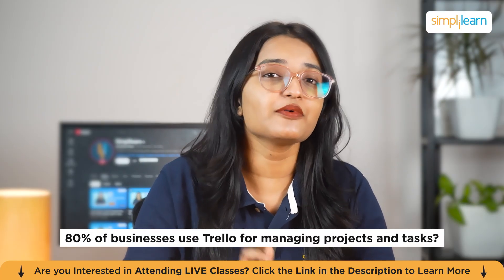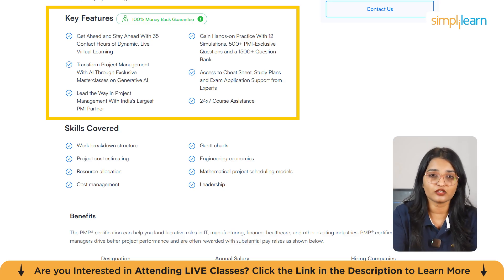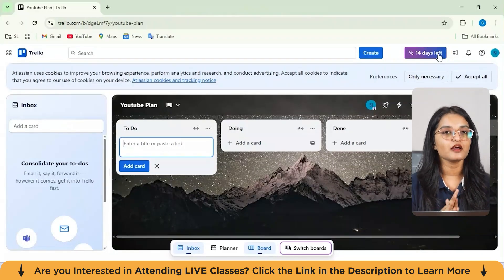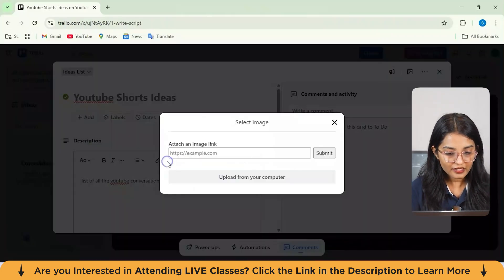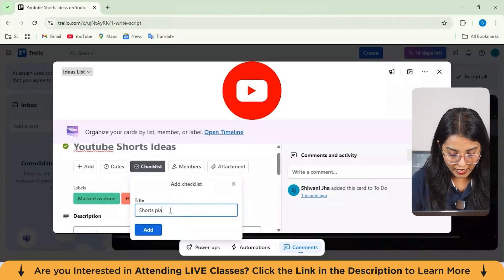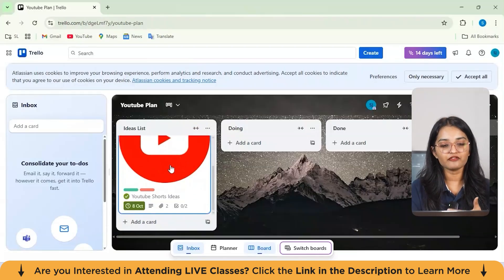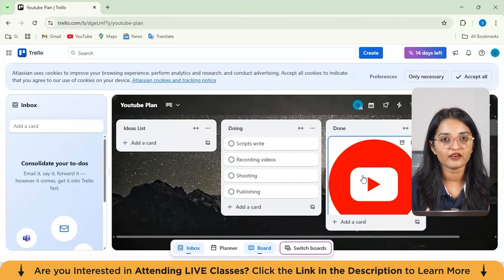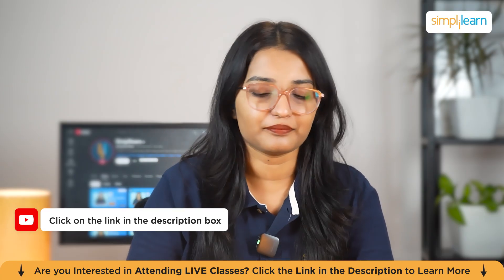How To Use Trello? | What Is Trello? | Trello Tutorial For Beginners | Simplilearn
In this video, "How to Use Trello," we dive into everything you need to know to start using Trello effectively and bring clarity to your project management process. Trello is a powerful, visual tool that helps users organize tasks, streamline workflows, and boost overall productivity. Many projects struggle due to poor task management, but with Trello, you can bring structure and simplicity to even the most complex projects. In this tutorial, we walk you through creating your first Trello board, setting up lists to represent different stages of a project, and adding cards to break down tasks.

You'll learn how to customize your cards with labels, checklists, attachments, and due dates, and how to use filters and reminders to stay on track. We also explore features like the calendar view for tracking deadlines and the dashboard for monitoring overall progress. You’ll also discover how to enhance your workflow using Power-Ups and automation features that reduce manual work and help keep projects moving forward. By the end of this tutorial, you’ll have the skills and confidence to use Trello as a complete task and project management system, helping you stay organized, work more efficiently, and achieve your goals.

Following are the topics covered in this Trello Tutorial For Beginners:

00:00:00 Introduction to Trello Tutorial For Beginners
00:03:08 Getting Started With Trello and Setting up your first board
00:04:34 Adding Lists and Cards to organize your tasks
00:04:49 Using labels and filters to keep everything in check
00:09:39 Setting deadlines and notifications to stay ahead
00:10:00 Turning tasks into core goals for better focus
00:10:25 Managing goals effectively
00:11:50 Adding the calendar feature to track deadlines

✅ About Post Graduate Program In Project Management

Professional Certificate Program in Project Management is a comprehensive online course that equips you with skills across PMP, Agile, and Six Sigma methodologies. Designed for professionals aiming to lead high-impact projects, this program helps you manage complexity, improve delivery, and prepare for globally recognized certifications.

Key Features
✅ Earn a program completion certificate & digital badge from Virginia Tech
✅ Capstone projects from 3 domains, 4 Harvard case studies, 17 hands-on projects and 15+ simulation exams
✅ Exclusive modules on the latest AI trends, such as generative AI, prompt engineering, explainable AI, and more
✅ Access to digital materials from PMI (audio-video content, eBooks, assessments, participant guide)
✅ Earn 146 PDUs for PMI-related certifications with 35 contact hours and four simulation examinations to ace the PMP exam
✅ Earn industry-recognized certifications enhancing your credentials and employability within the US and beyond
✅ Learn from seasoned industry professionals and certified instructors who bring years of practical experience and expertise to the classroom
✅ Attend an academic Masterclass by Virginia Tech instructors and receive Virginia Tech Continuing Education alumni membership on LinkedIn

Learning Path
✅ VT PCP PM Introductory Session
✅ VT PCP PM - PMP®
✅ VT PCP PM Agile Scrum Master
✅ VT PCP PM Microsoft® Project 2021
✅ VT PCP PM Implementing a PMO
✅ VT PCP PM Project Management Capstone
Electives:
✅ Gen AI Masterclasses in Project and Quality Management
✅ VT PCP PM PMI-Risk Management Professional
✅ VT PCP PM PMI-Program Management Professional
✅ VT PCP PM - Academic Masterclass
✅ VT PCP PM Lean Six Sigma Green Belt
✅ VT PCP PM Customer Centric Digital Transformation

Skills Covered
✅ Project Management
✅ Agile Management
✅ Project Risk Management
✅ Lean Management
✅ Organizational Skills
✅ Digital Transformation
✅ Design Thinking
✅ Customer Experience Design
✅ Leadership Skills
✅ Cost Management
✅ Planning and Forecasting